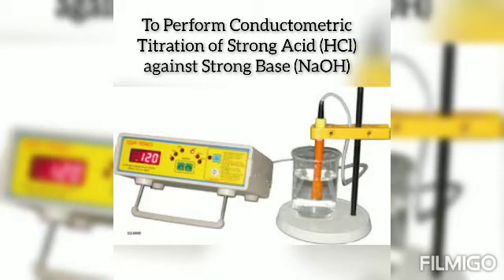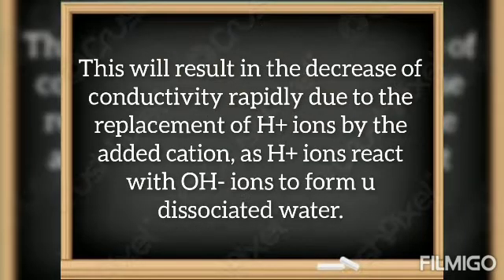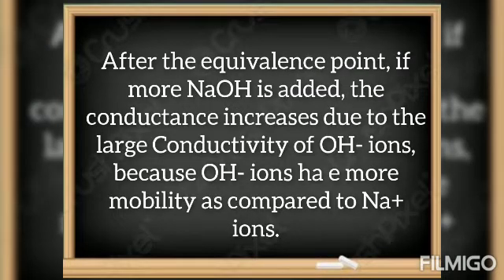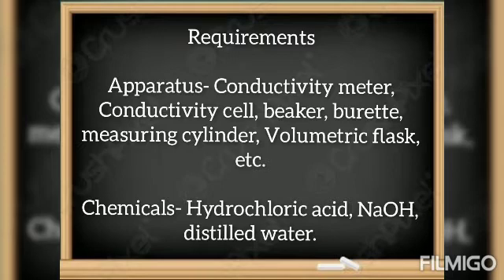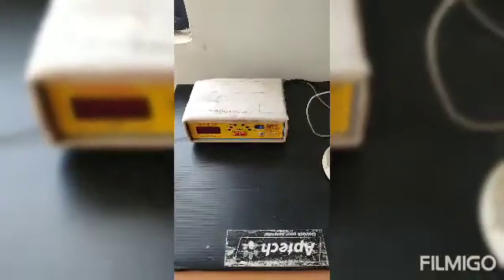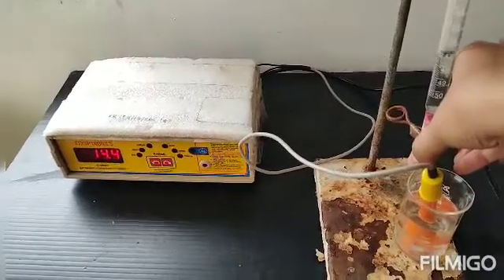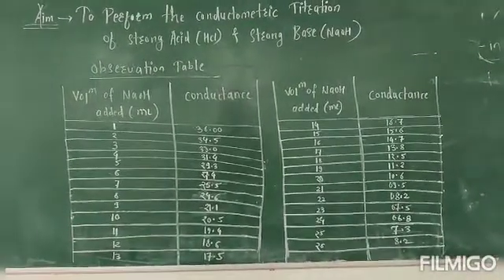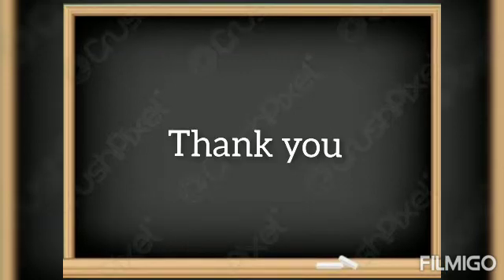To Perform Conductometric Titration of Strong Acid(HCl) against Strong Base(NaOH).